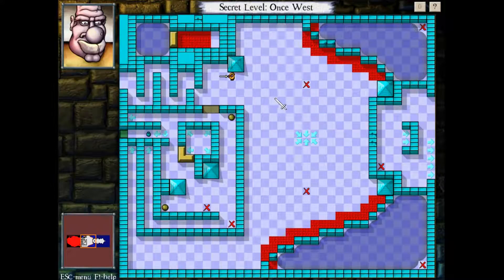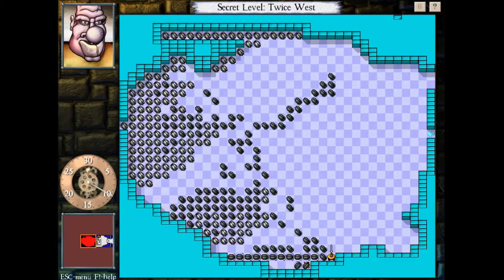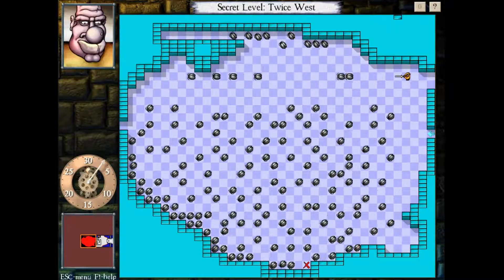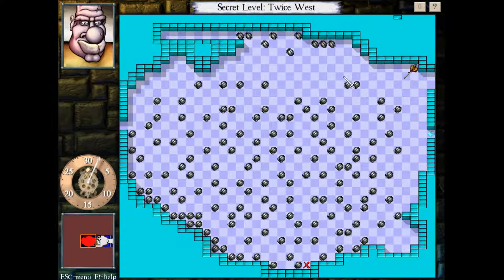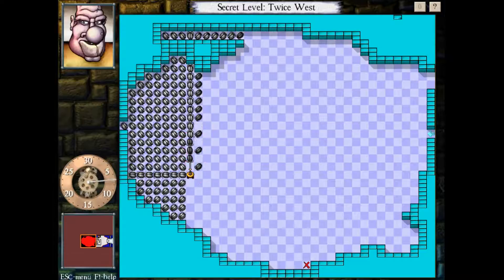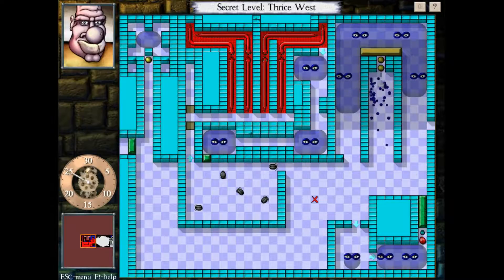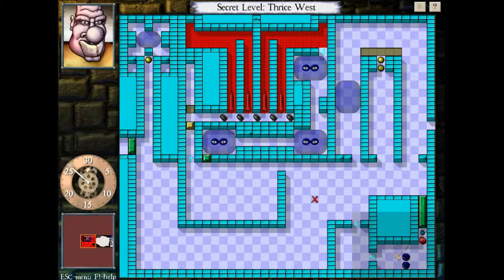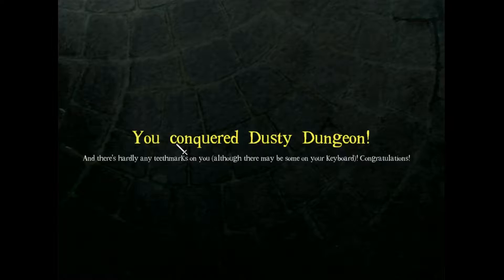DROD - Dusty Dungeon, Episode 8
Today I set eyes upon a vast horde of roach queens, and carefully strategize some way to not get completely overwhelmed by them. It's rough going, but eventually I figure out how to turn a completely impossible horde room into a merely very difficult one.

Afterwards, I find out what the architect could pick to serve as the final room of the hold.

Title card and ending card music:

The Wall - Martin Evald (Radiantx) - 2006 Panda Design
High Voltage SID Collection